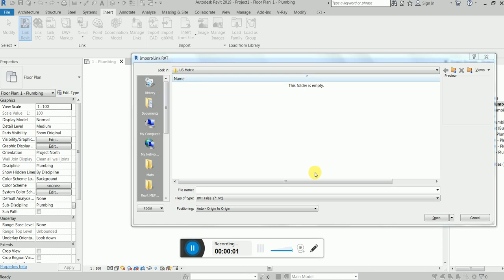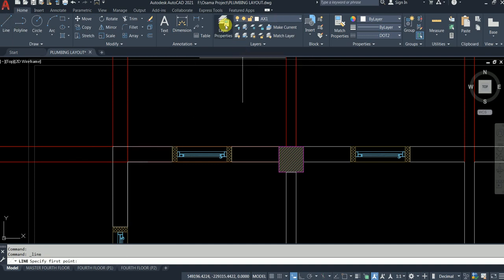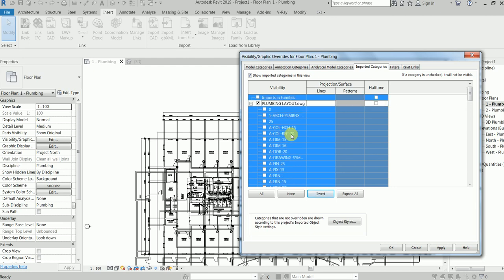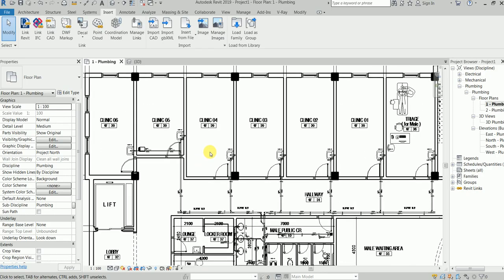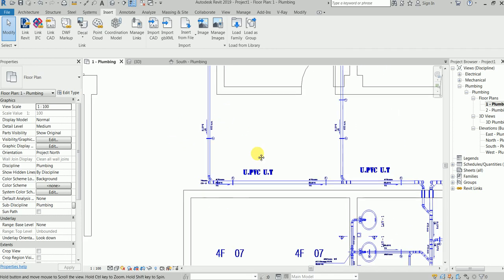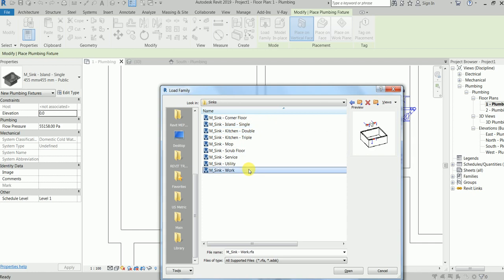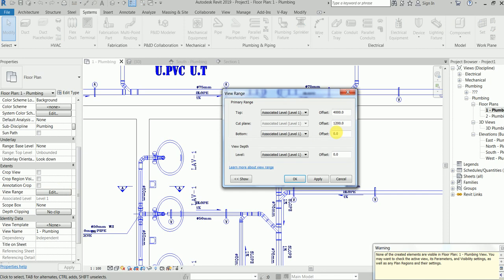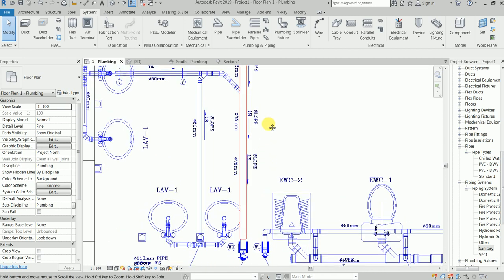STEP BY STEP -- FOR BEGINNERS - PART 2 REVIT MEP COMPLETE PROJECT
In this course we will learn the Revit basics of how to start a new project,  linking the architectural model and, then we will learn how to read and convert the AutoCAD MEP drawings into 3D models .